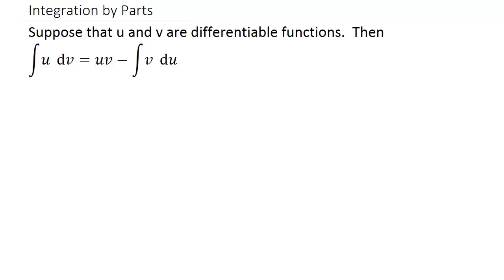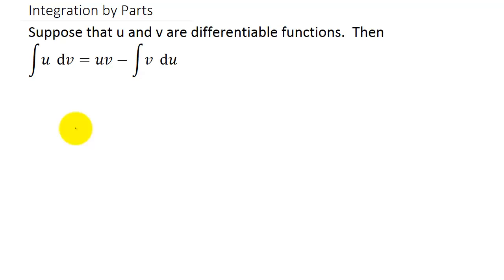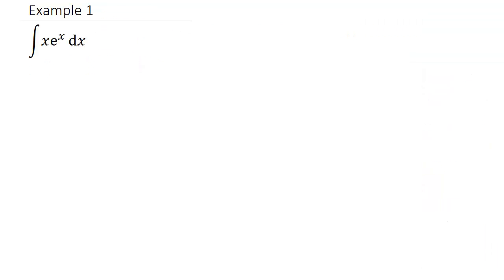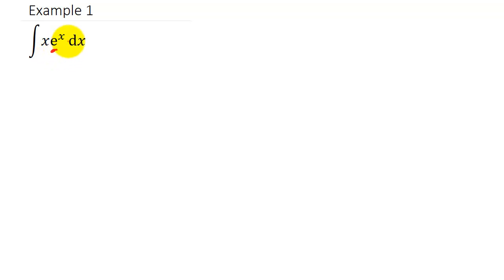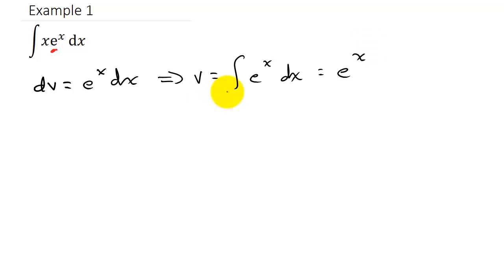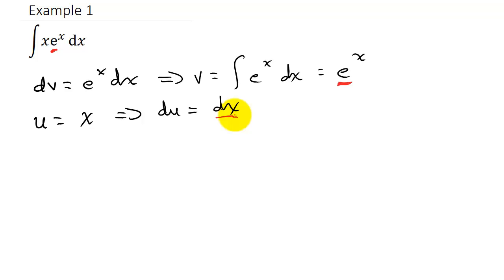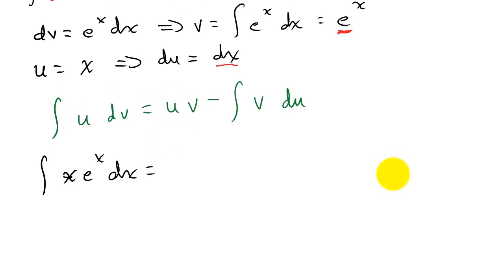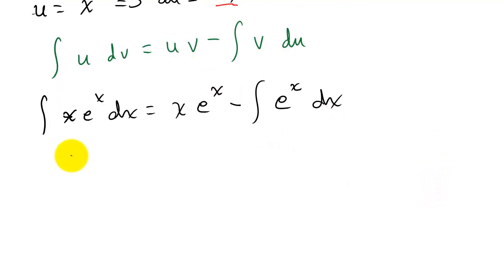Integration by Parts Example 1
This video shows how to do integration by parts.